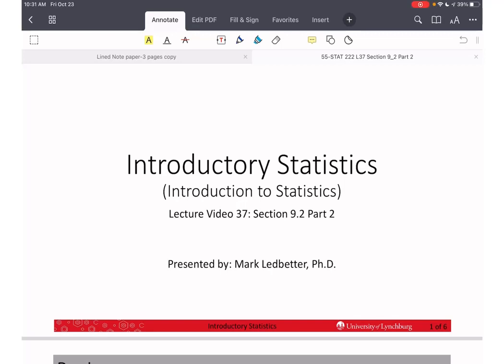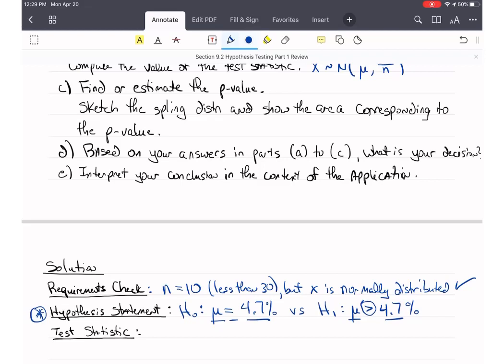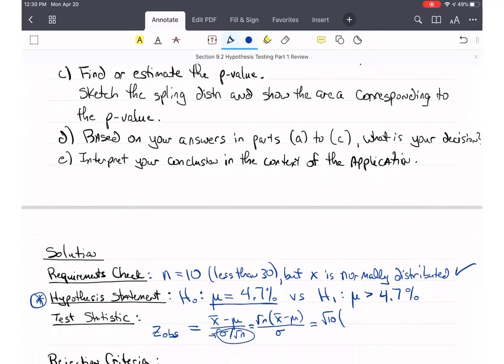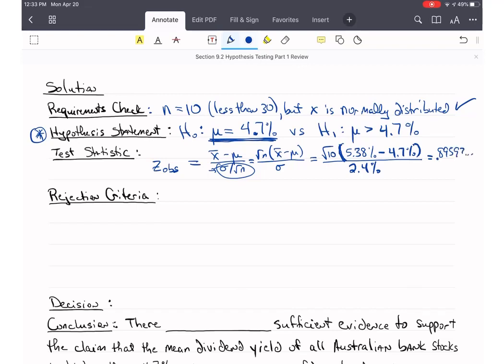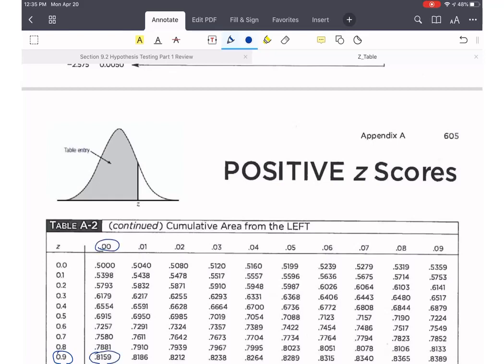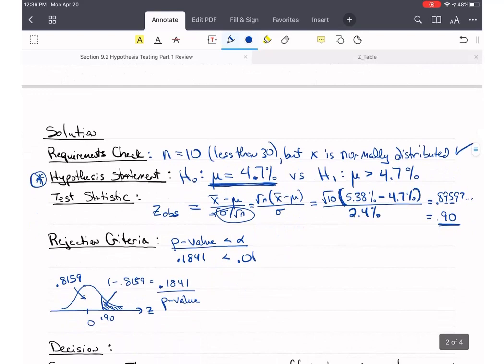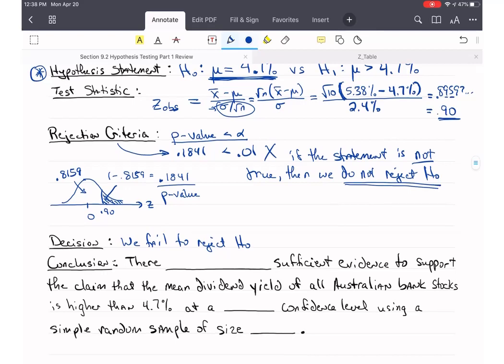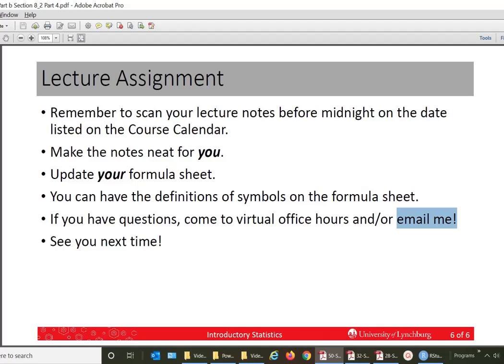Introductory Statistics L37 Sect 9.2 Part 2: Hypothesis Tests for the Mean when Sigma is Not Known